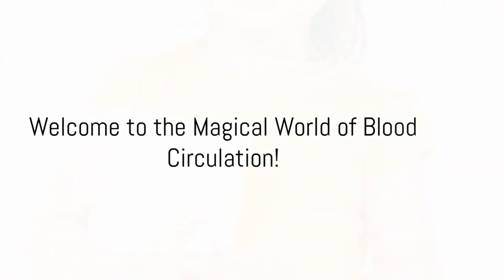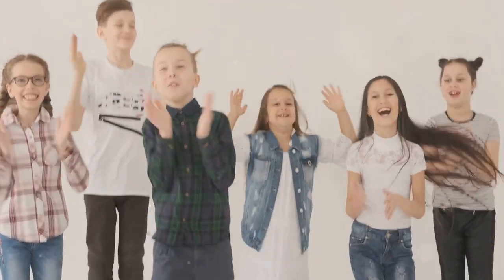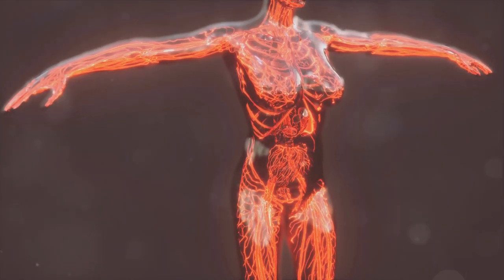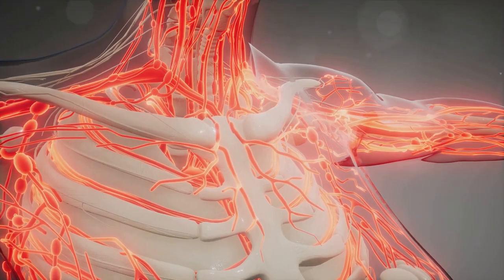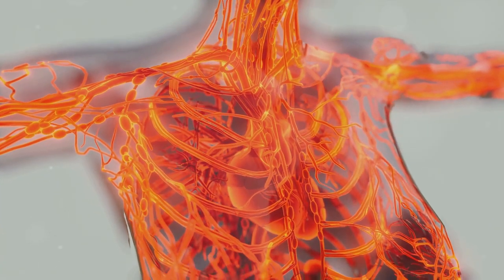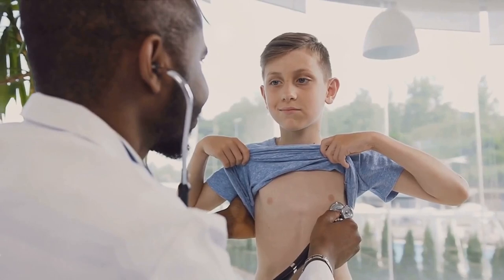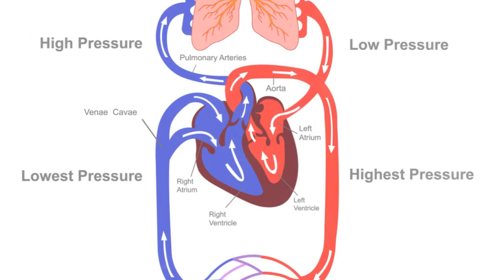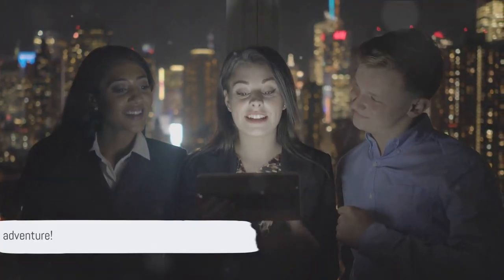Blood pathway through the body | Major Arteries and Veins of the Heart#science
Blood Pathway through the Body | Major Arteries and Veins of the Heart

OUTLINE:
00:00:00 Welcome to the Magical World of Blood Circulation!
00:00:22 The Heart - The Amazing Pump!
00:00:44 Arteries and Veins - The Transport System!
00:01:03 The Purpose of Blood Circulation
00:01:27 The Heartbeat and Cardiac Rhythm
00:01:51 Wrapping Up and Call to Action

Calling all curious explorers! Buckle up for a whirlwind ride through your own body with Learn with Miral! Today, we're zooming into the amazing world of blood and taking an animated extravaganza through your blood vessels, arteries, and veins! ‍♀️

Get ready to:

🩸 Meet the Mighty Movers: Discover the red blood cells zipping around as oxygen superheroes, delivering energy to every corner of your body!
🩸 Unravel the Circulation Mystery: Learn why blood keeps flowing like a magic river, keeping you alive and thriving!
🩸 Dive into the Heartbeat Harmony: See how your heart pumps like a rockstar drum, pushing blood through a network of highways called arteries and veins!
🩸 Cleanup Crew Champions: Find out how white blood cells fight off bad guys and keep your body healthy!

Join the Cardio Carnival: Celebrate the amazing teamwork of your heart, blood, and blood vessels in this high-energy fiesta!

This action-packed adventure is filled with:

🩸 Learning about your circulatory system has never been so much fun!
🩸 Fun facts and kid-friendly explanations: Unravel the mysteries of your amazing body!
🩸 Simple tips for staying heart-healthy: Learn how to make your circulatory system happy and strong!
🩸 A celebration of the incredible power of blood: You are a walking miracle! ✨

So, grab your red capes and join Learn with Miral on this blood-tastic expedition! Remember, your blood is your body's superhero team, working hard every day to keep you going!